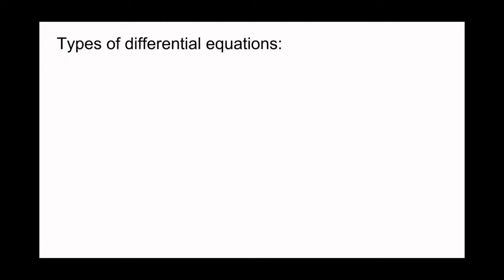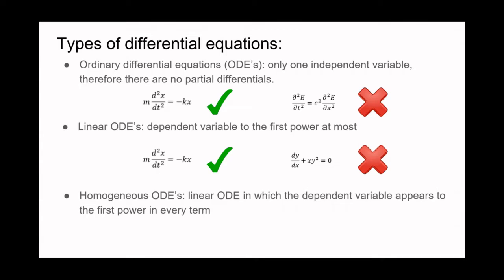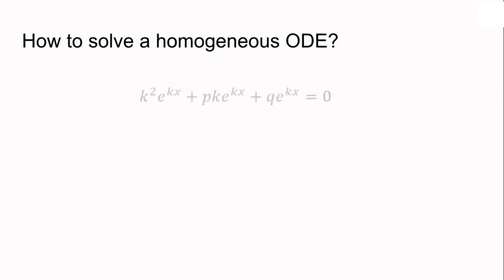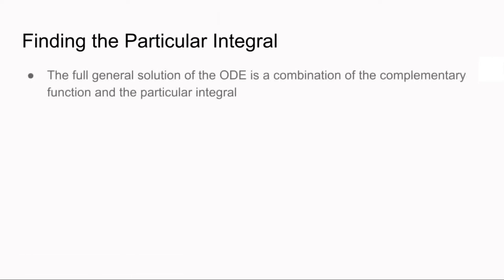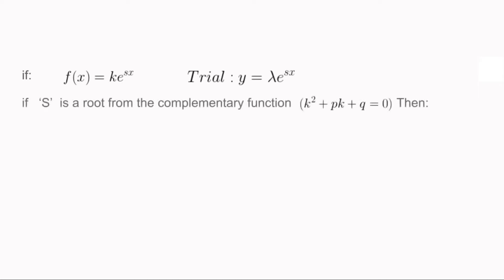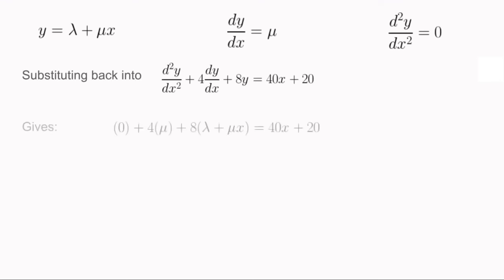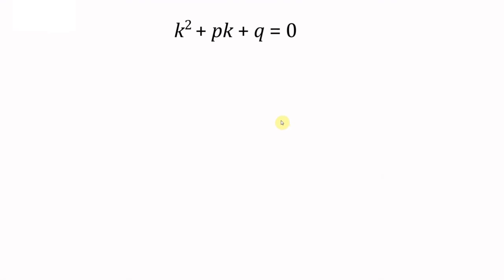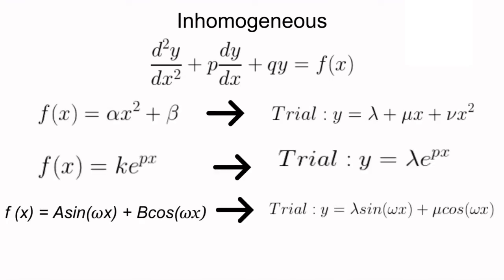Solving second order ODEs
Walkthrough of solving second order differential equations with one dependent variable.